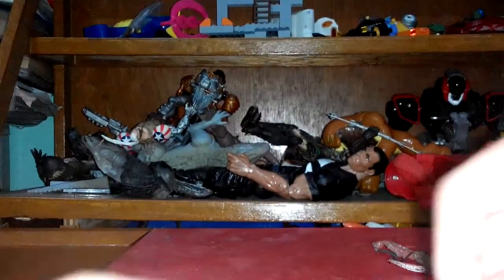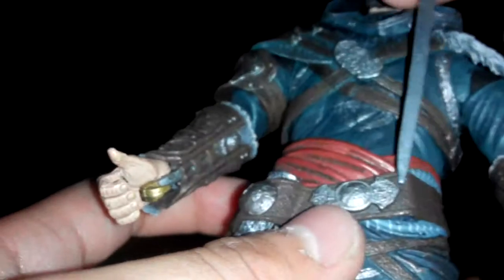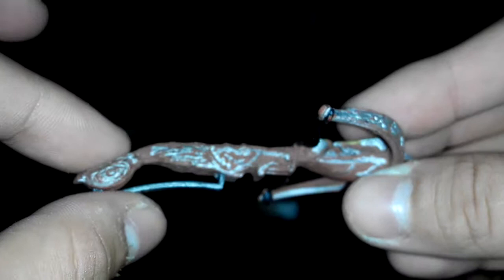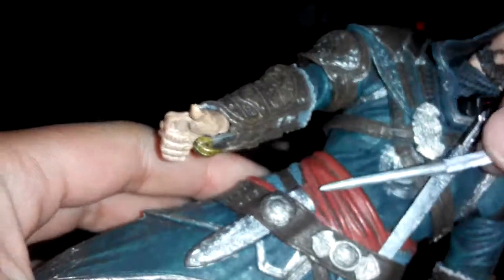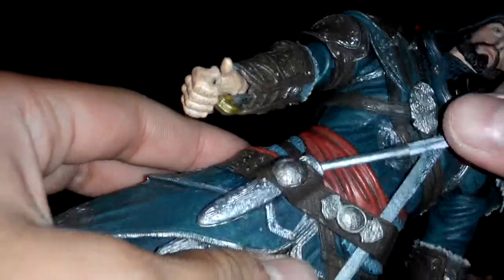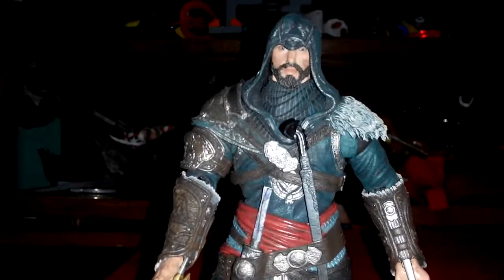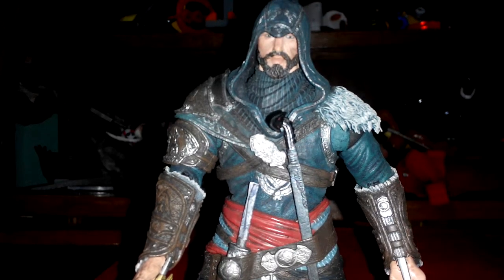NECA Assassin's Creed Ezio the mentor toy review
Hello guys today we are going to look at the ezio the mentor from neca from assassin's Creed brotherhood.